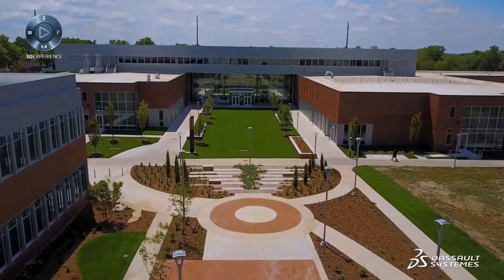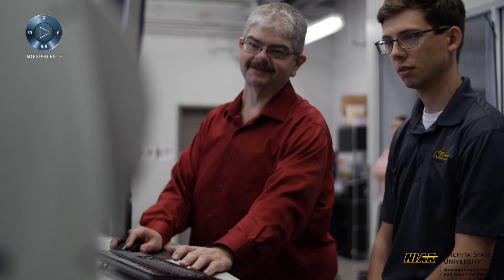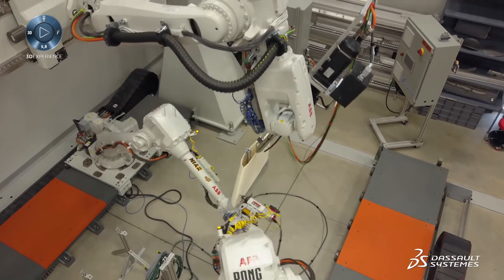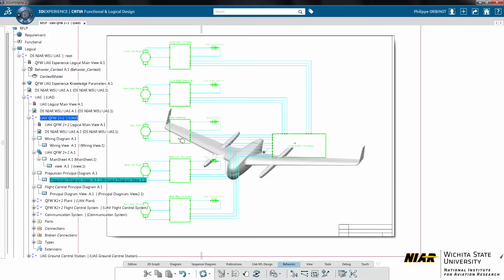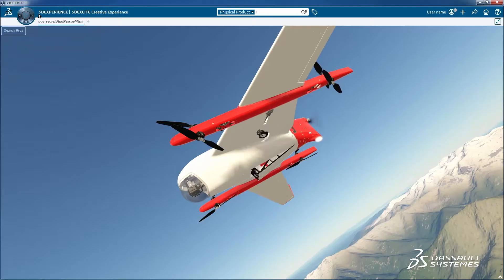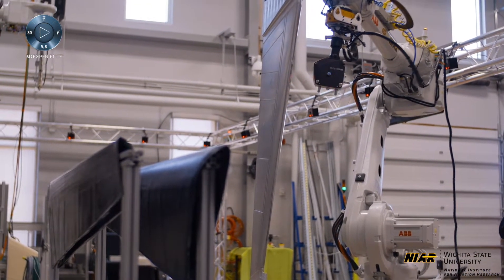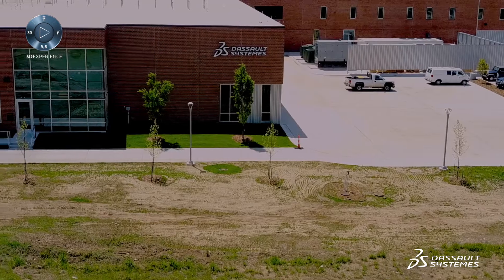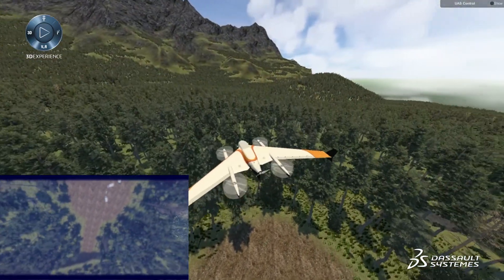Wichita State University Transforming Applied Learning with 3DEXPERIENCE - Dassault Systèmes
Wichita State University Transforming Applied Learning with 3DEXPERIENCE - Dassault Systèmes. National Institute for Aviation Research (NIAR) at Wichita State University (WSU) partnered with Dassault Systèmes’ to create the first 3DEXPERIENCE Center as part of its newly created Innovation Campus with the 3DEXPERIENCE platform at its heart. Thanks to an integrated platform with unified access to a system digital mockup, composites design technologies, project management, and multi-physics virtual simulation, the student team is working to trim development time of their UAS by 50%.